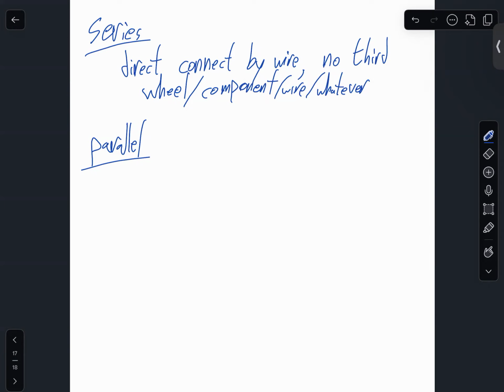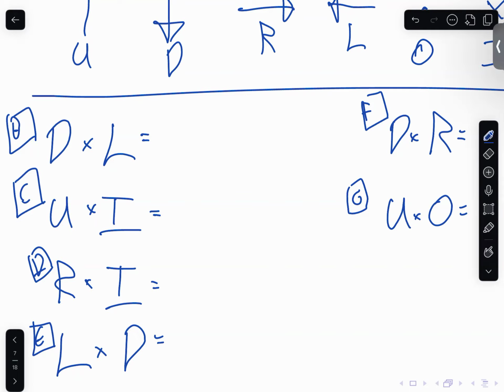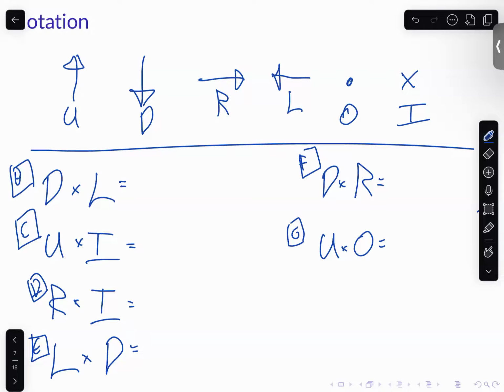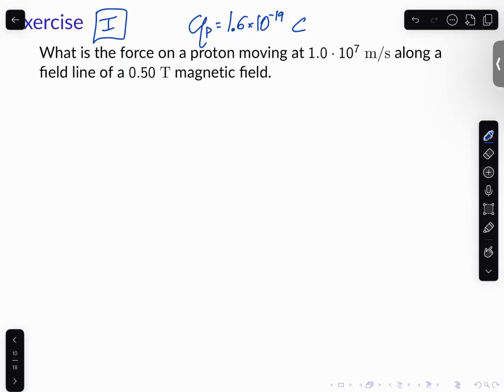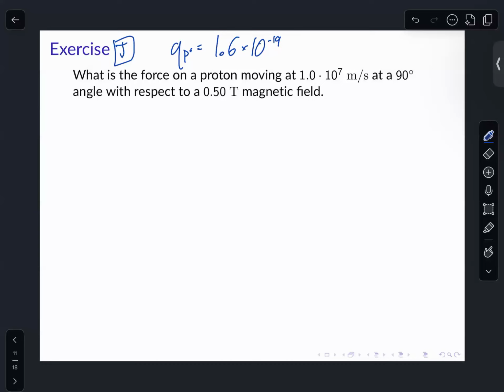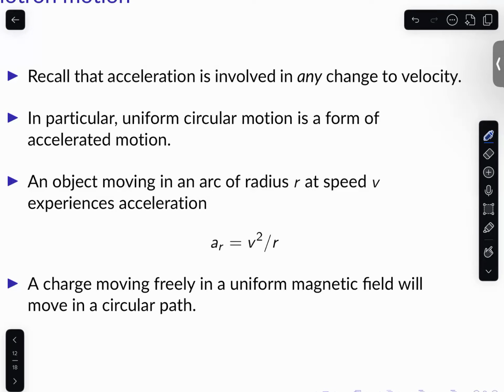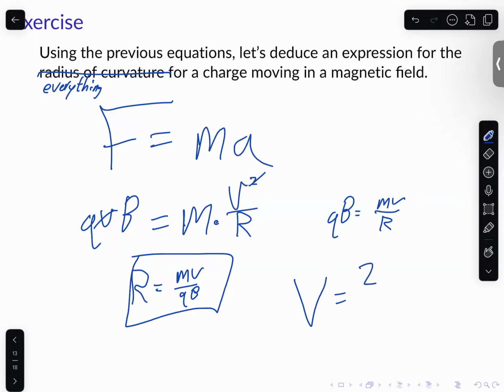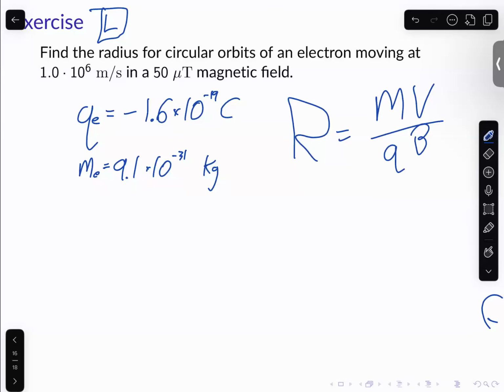PHY112 0204 3 PM